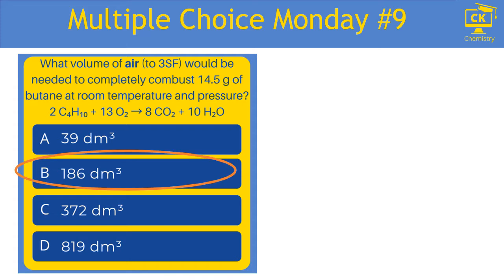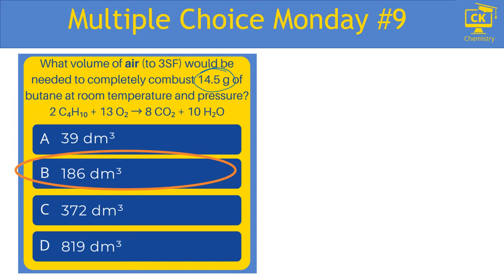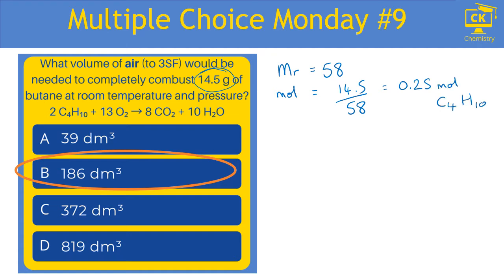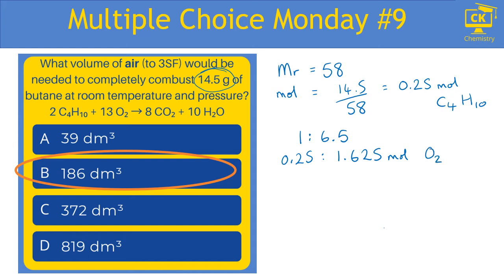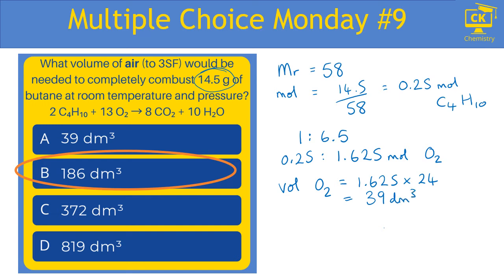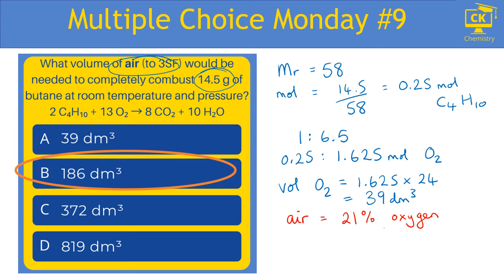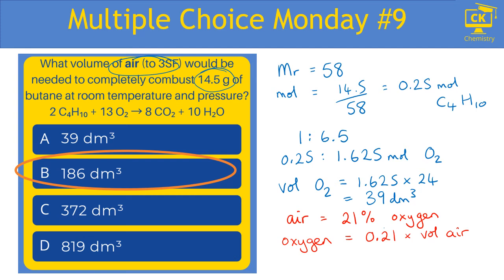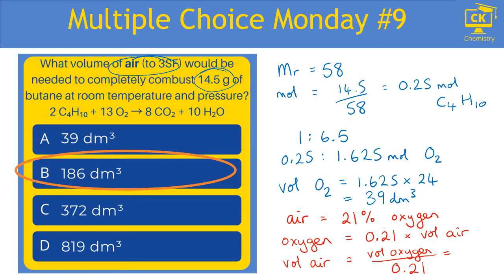Chemistry A Level multiple choice: mole calculations (Multiple Choice Monday 9)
A Level chemistry mole calculations - example muliple choice question (MCQ) with explanation of how to work with reacting masses and gas volumes.